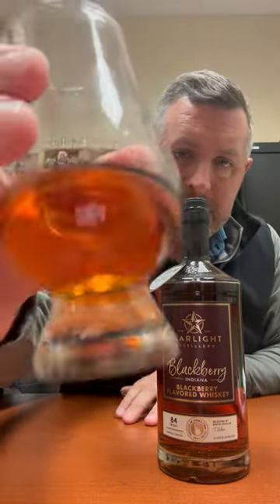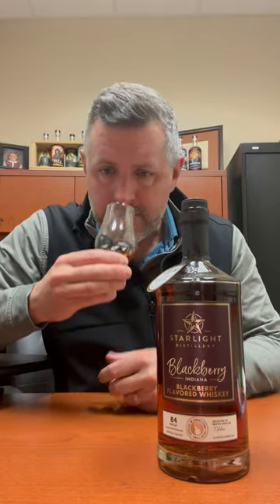Huber Blackberry Whiskey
If you liked the new Crown Royal Blackberry, you should definitely treat yourself to Indiana's original version of this, Huber's Blackberry whiskey. It doesn't get more "down on the farm" than this with real copper-pot distilled Indiana bourbon being blended with farm-grown blackberries, and bottled at 84 proof. There's nothing too sweet or cloying about this, and with the addition of lemonade you've got a perfect farmer's porch drink, all made right here in the Hoosier state.

🏡🍇🥃🏆 Huber's Indiana-Made Blackberry Whiskey for the Win!